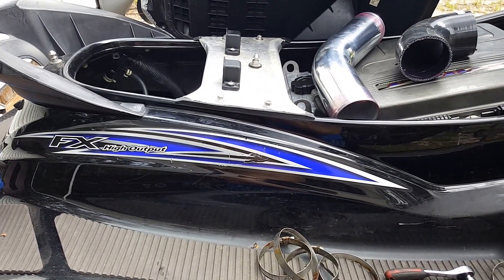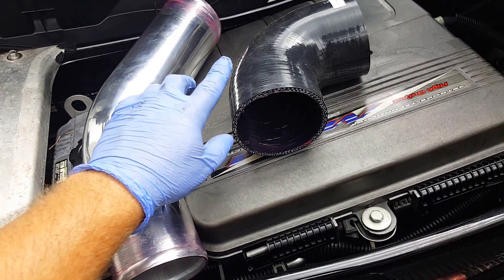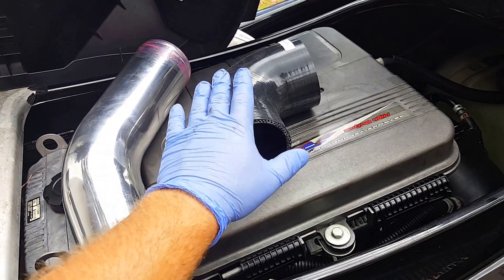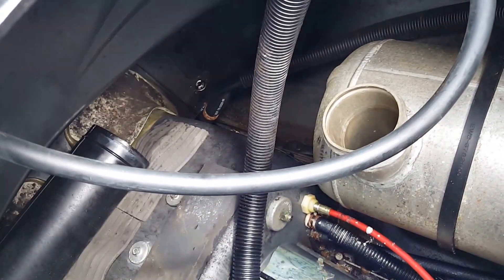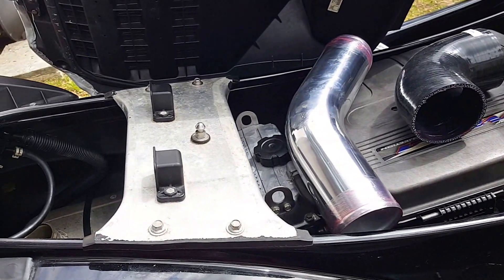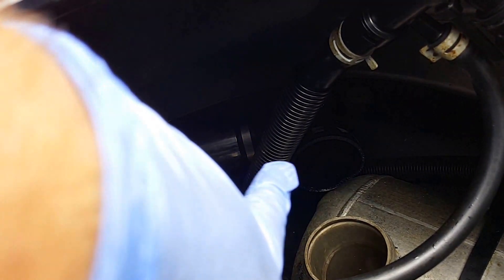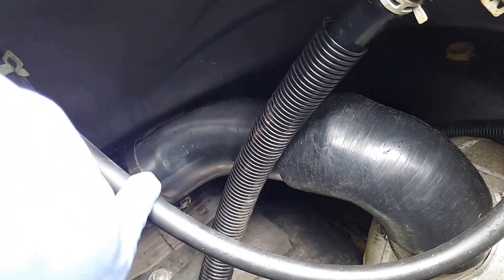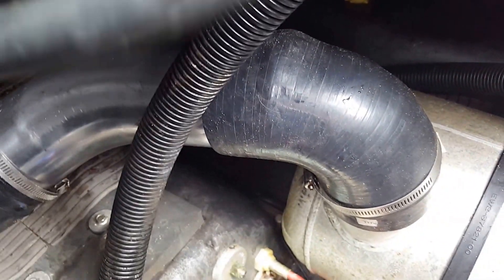Cheap! flow through exhaust Yamaha RIVA RACING KILLER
83mm 90 degree pipe
89mm 45 degree pipe
Please keep in mind companies change their sizing all the time.
My drone
My gopro
My camera
My camera
My computer